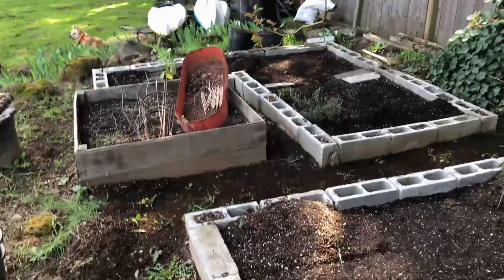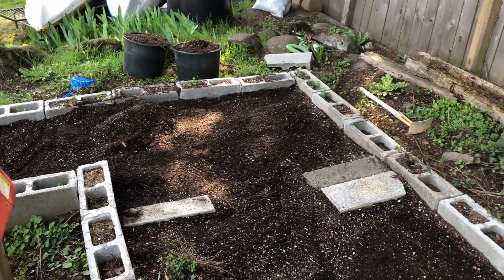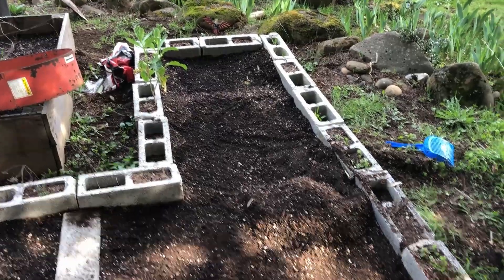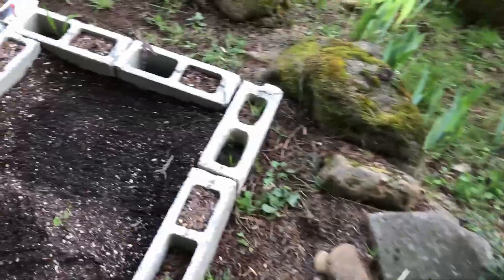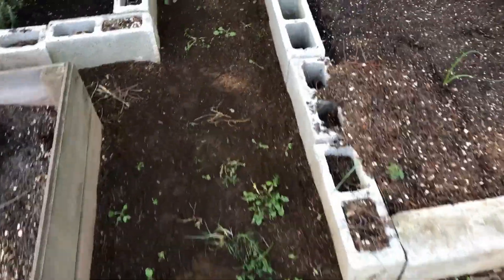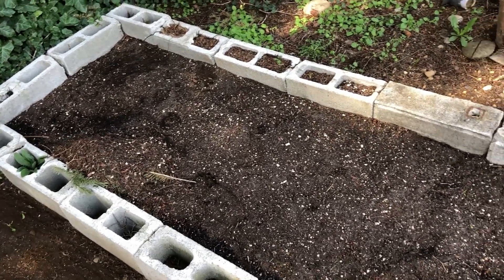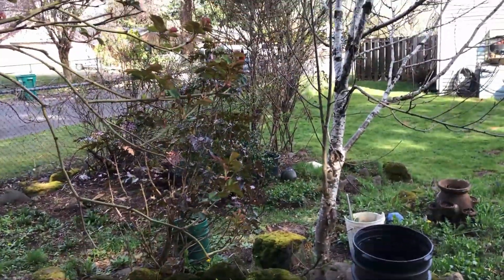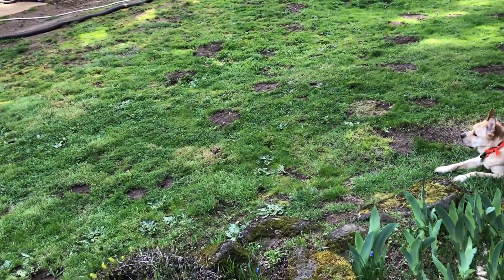Fixing up the garden...... Vlog 92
I'm so excited to get my garden up and running again this Spring! This is my second year ever growing a garden. I can't wait to see it grow BIG!